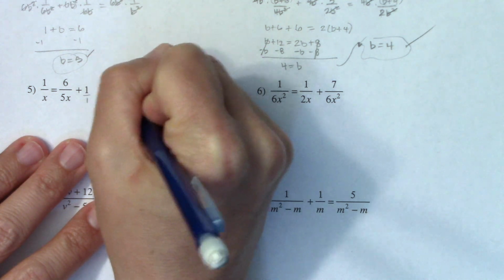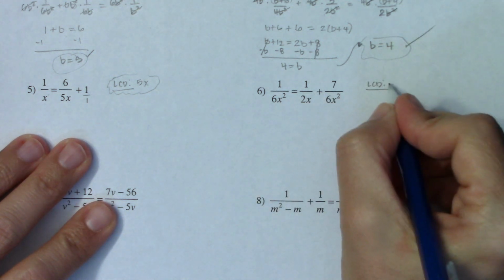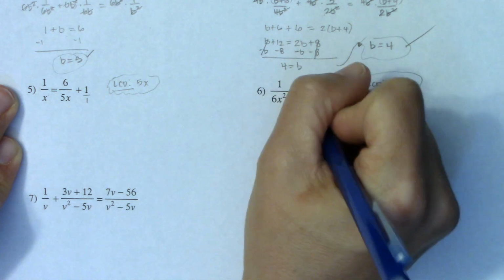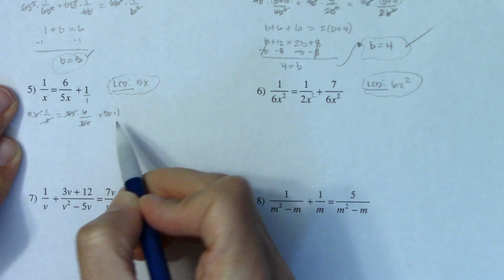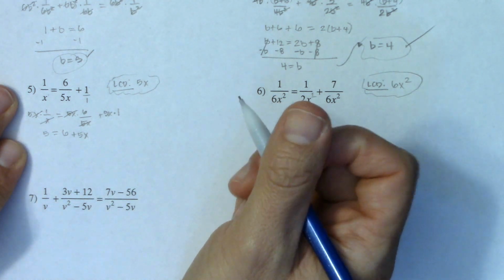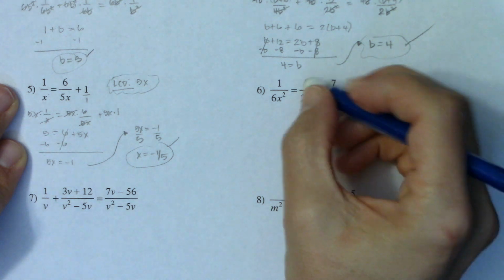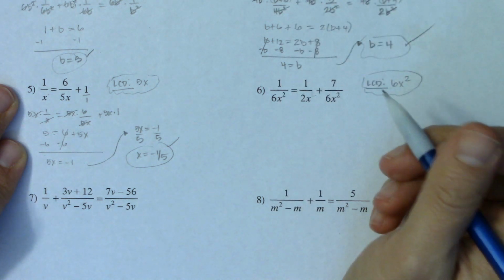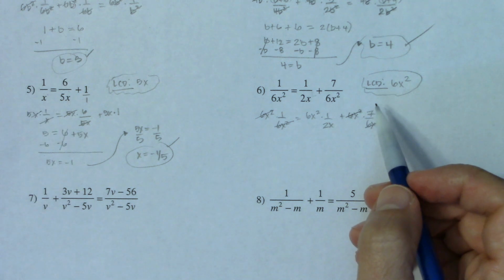Math 21 Solving Rational Equations Ex5 - Ex6